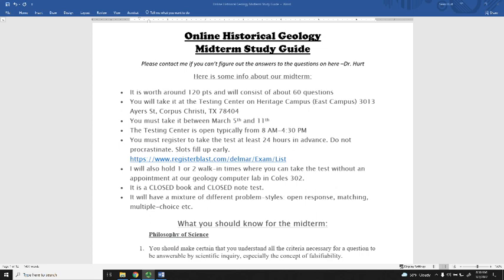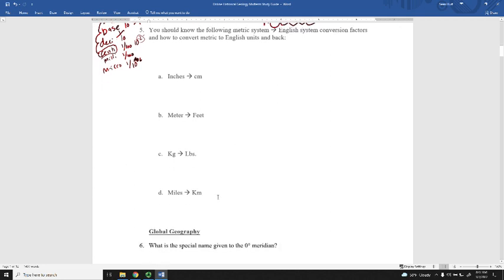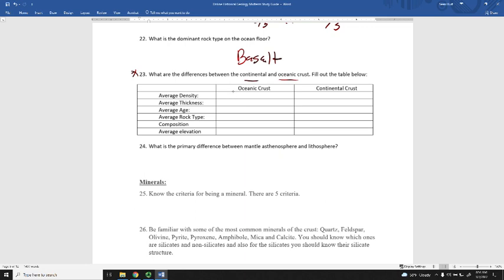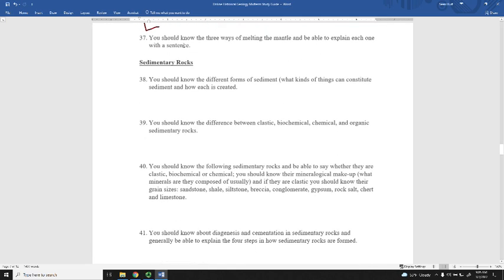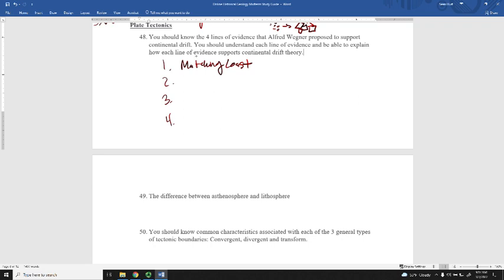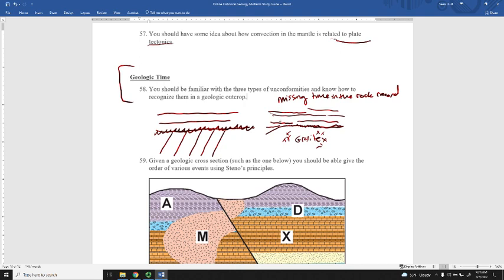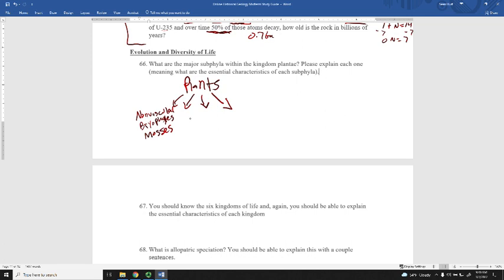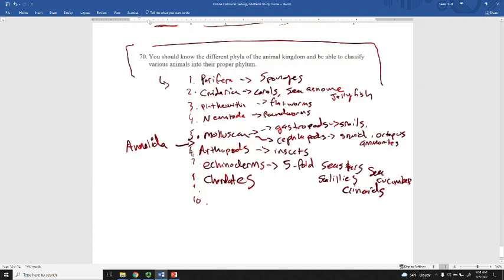Online Historical Geo Midterm Review